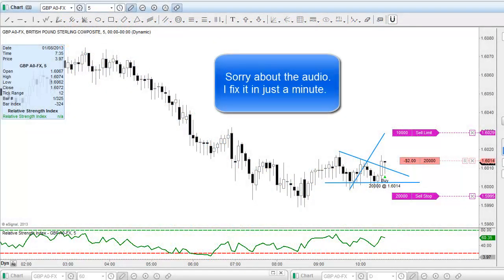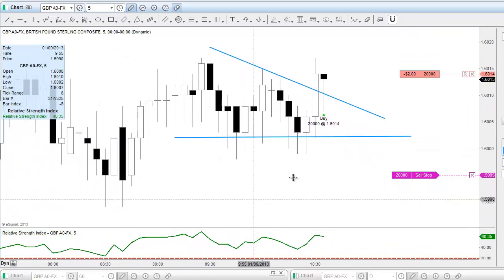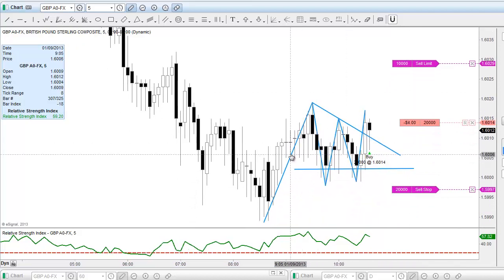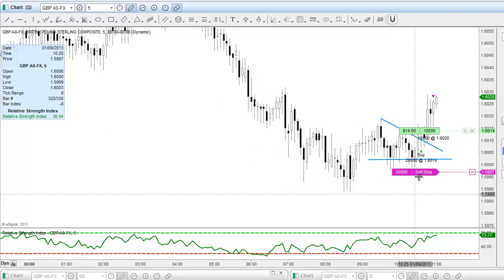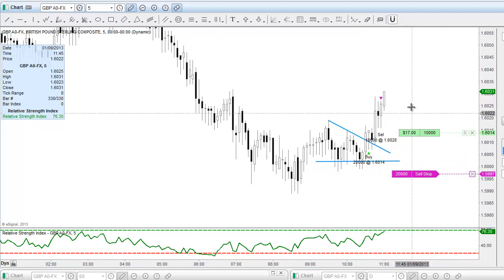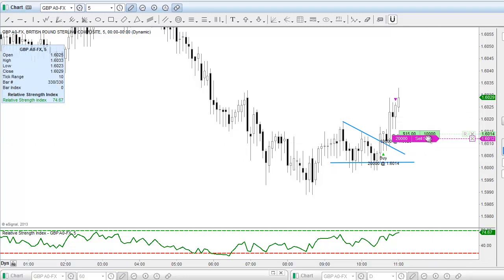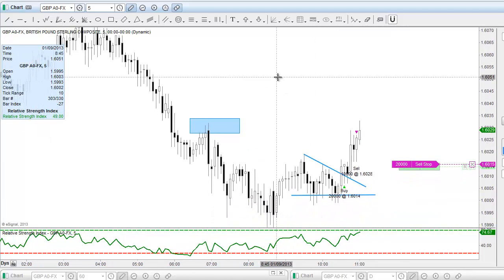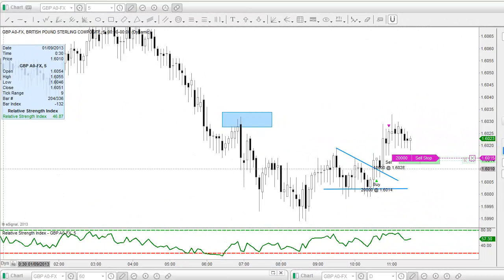Day Trade This Simple Pattern and Profit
Liked this video? Then check out the Syndicate

In this video I walk you through the market using a trade I took in real time.  I'm using a very simple pattern formation to identify entries for day trading currencies.

There are a million ways to do it right.  This is one of them.